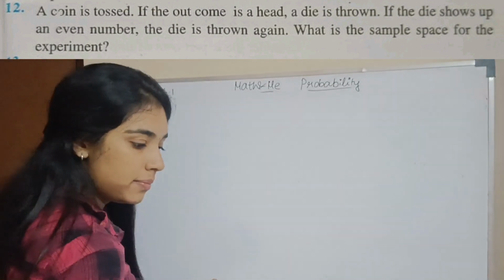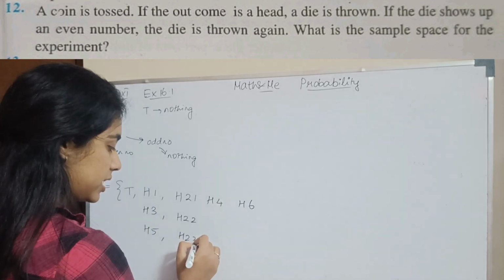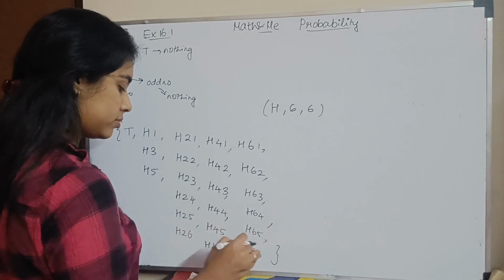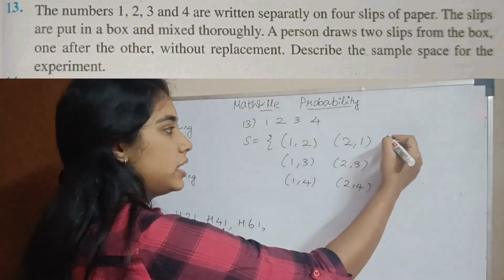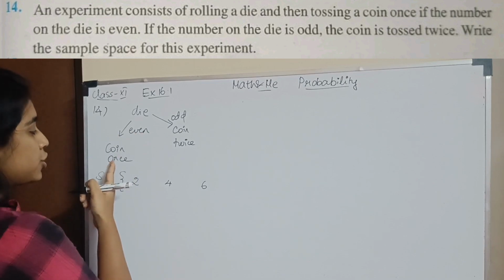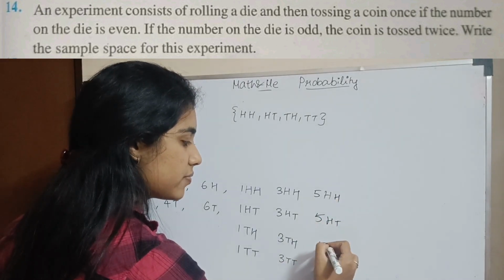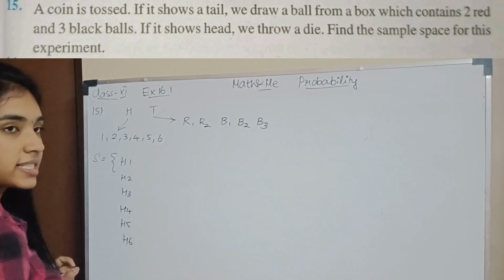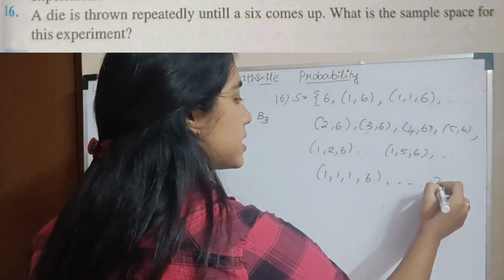Part 3/3 Ex 16.1 12-16 Sample spaces